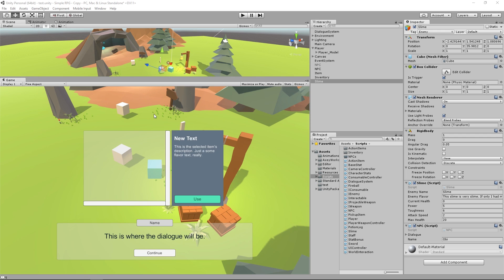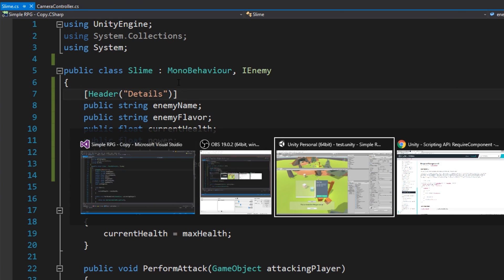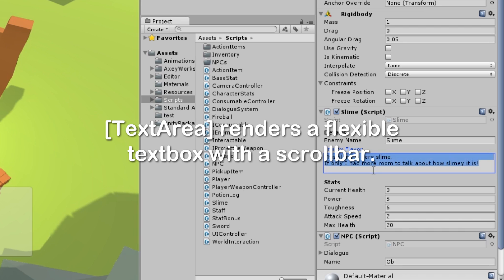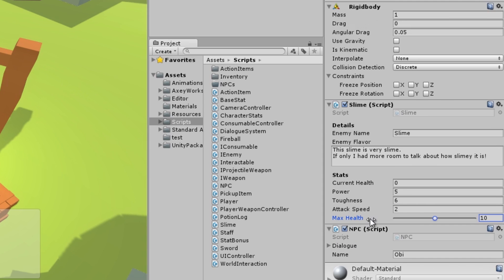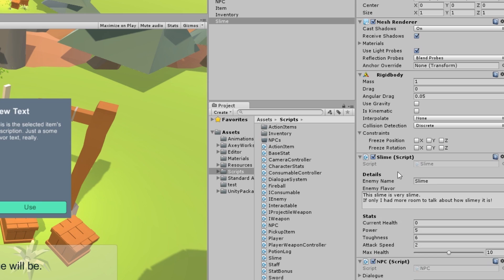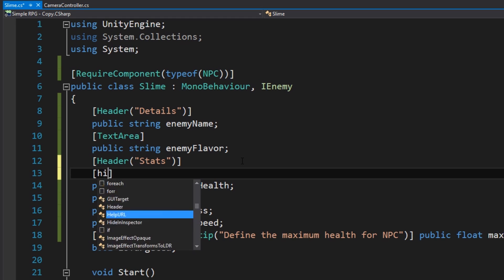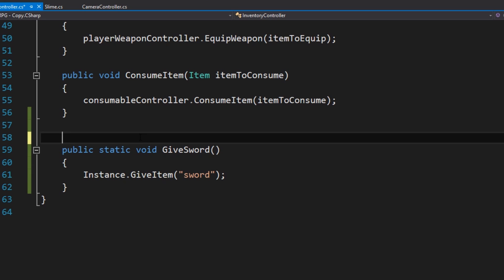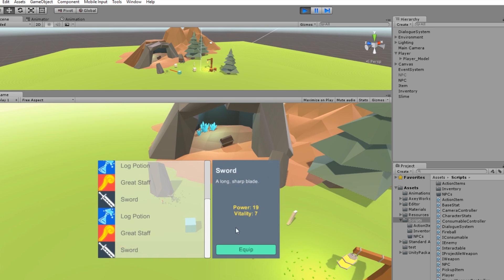Attributes - Unity Tips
Learn how to use various attributes to add metadata and extra functionality throughout your Unity projects. We cover many different attributes, including ExecuteInEditMode, DisallowMultipleComponent, Range, Multiline, System.Obsolete, MenuItem, and so on.

Have a question? Join the forum!

Like the art assets? They're free!

Created by:
Austin Gregory